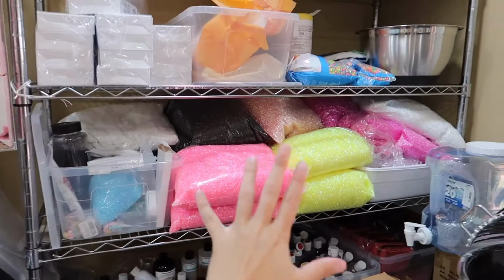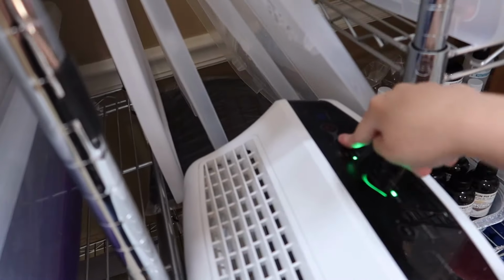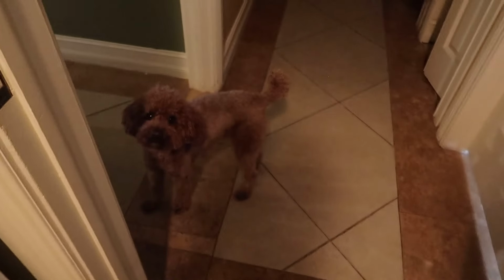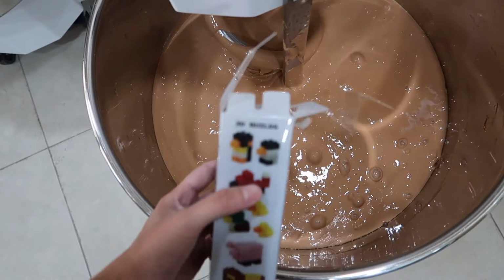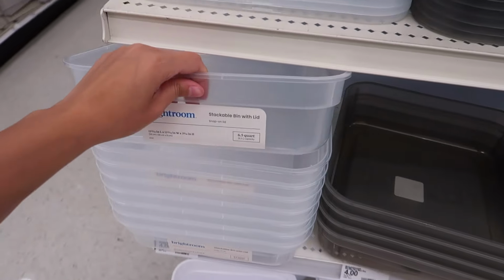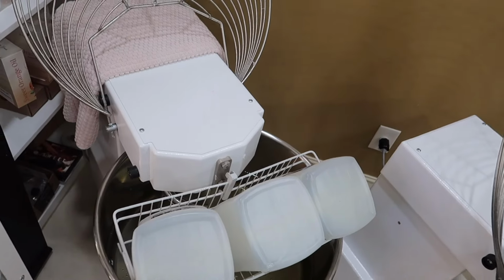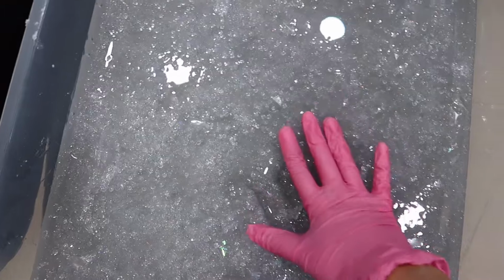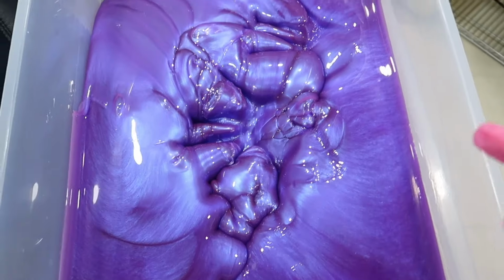Running a Slime Shop at 24 years old ✨🥵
✨ Shop my slime here: SONRIASLIME.COM